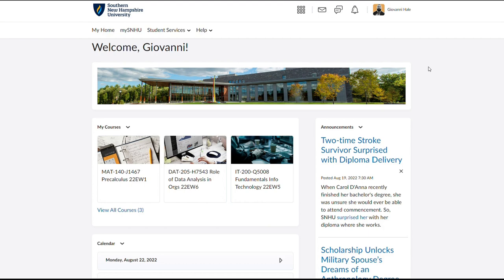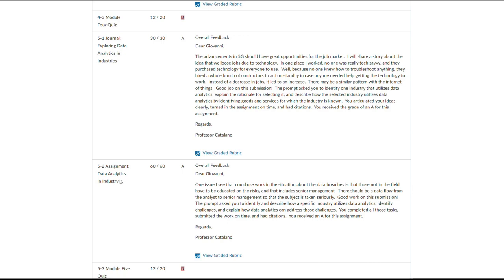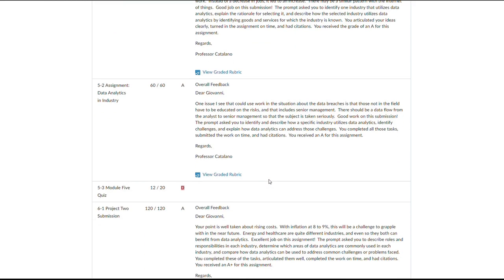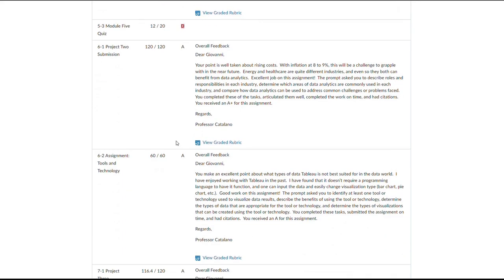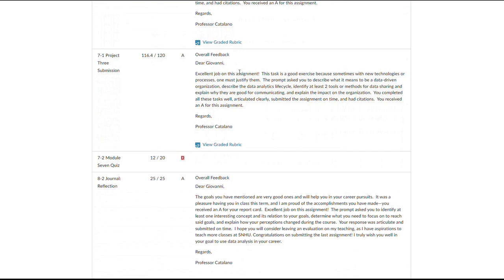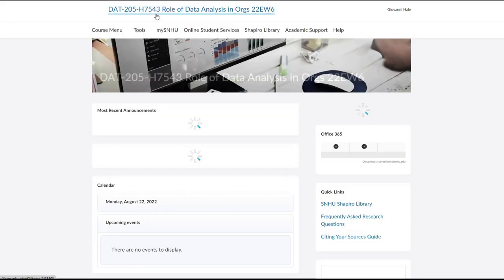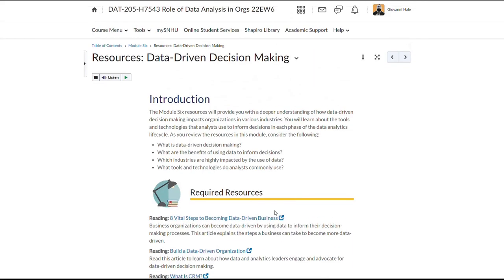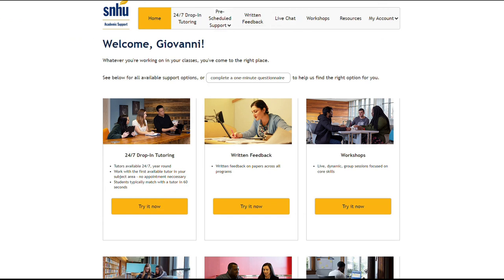SNHU Data Analytics: The Role of Data Analysis in Organizations Week 5-8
In this video, Giovanni Hale, a data analytics student at Southern New Hampshire University (SNHU), discusses the role of data analysis in organizations. Hale provides insights into how data analysts help business owners make informed decisions that can impact an organization's bottom line.

00:00 Welcome
00:11 Introduction
00:36 Grade Check
01:10 Journal Exploring Data Analytics In Industries
02:08 Quizzes
02:51 Week 6 Project Two Submission
03:35 Week 6 Tools And Technology
03:51 Week 7
06:06 Student Support
06:41 Thank you

👨🏻‍💻 WHO AM I:
I'm Giovanni, a full-time Implementation Specialist. In my spare time, I like to document my life in video and create systems that help me get things done faster - or as one of my friends puts it: "Get better at being lazy" 😏

I'd love to hear from you if you'd like to talk. Messaging me on Instagram (@diablo_cain) will be the quickest way to get a response!